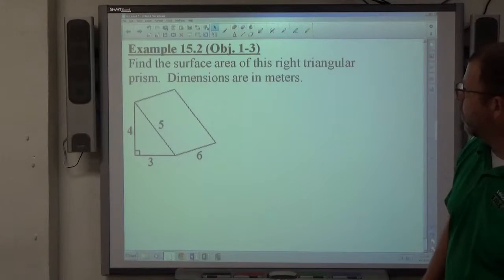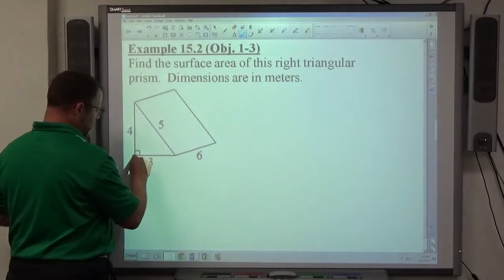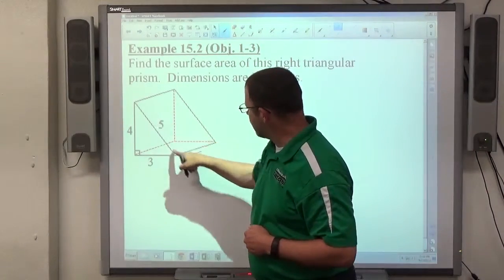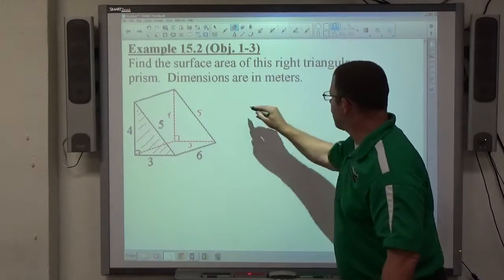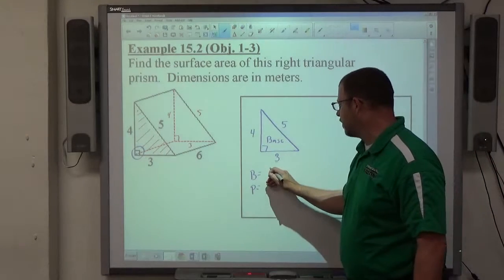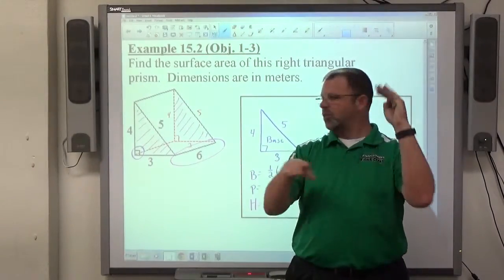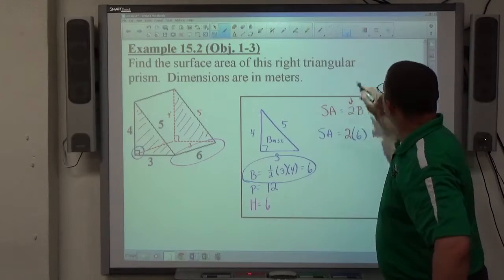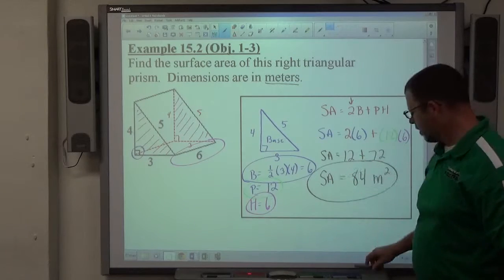Algebra I Example 15.2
Find the surface area of a triangular solid.